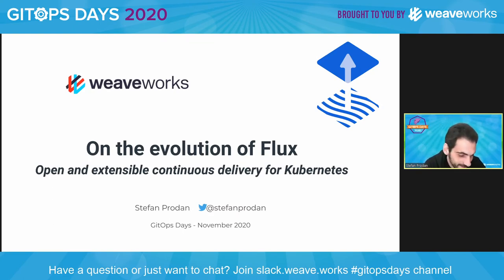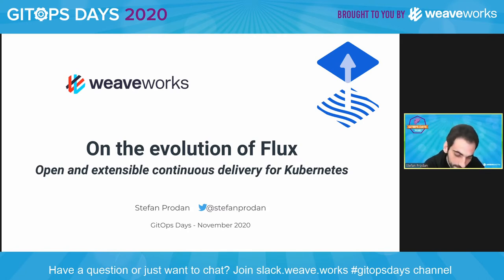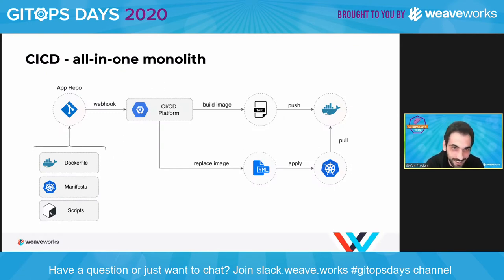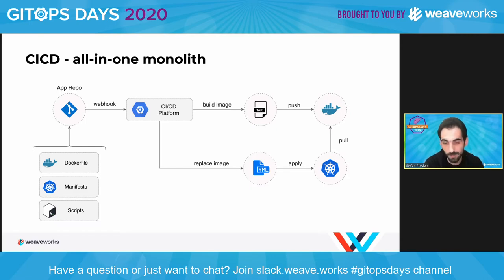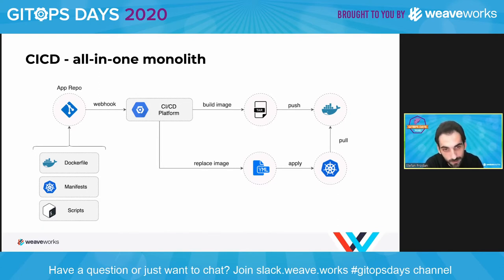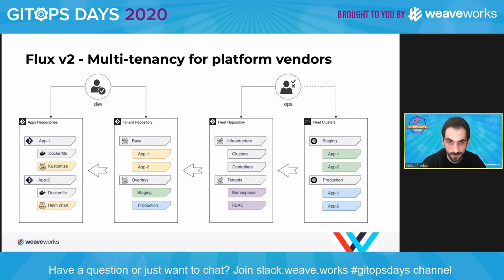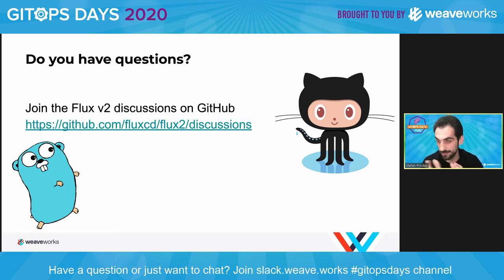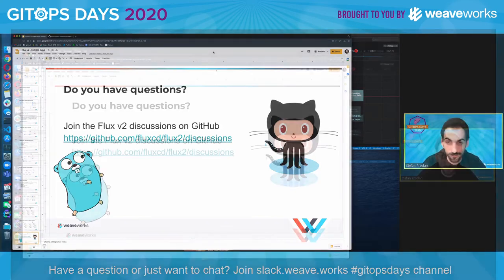D2S8: Flux v2 Everything that you wanted to know but were afraid to ask (Stefan Prodan)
Flux v2 Everything that you wanted to know but were afraid to ask (deep dive)
Stefan Prodan
Developer Experience Engineer, Flagger Creator
Weaveworks

We are excited to share the evolution of Flux v1 from a tool that we created for our own needs, its being the foundation for our coining the term GitOps, to its current evolution as Flux v2 – a more ecosystem-facing tool that helps you get the most powerful GitOps, has better Developer Experience for troubleshooting, and leverages a toolkit that you can also build upon for your needs.

In this talk, Stefan will introduce the next major version of Flux, explain why Flux was reshaped into a composable continuous delivery solution that goes beyond Git sync to accommodate multi-tenancy, infrastructure dependencies and cluster-api fleet management.

Bio: Stefan is a Developer Experience engineer at Weaveworks and an open source contributor to cloud-native projects like Flagger, FluxCD, Helm Operator, OpenFaaS and others. He worked as a software architect and a DevOps consultant, helping companies embrace DevOps and the SRE movement. Stefan has over 15 years of experience with software development and he enjoys programming in Go and writing about distributed.